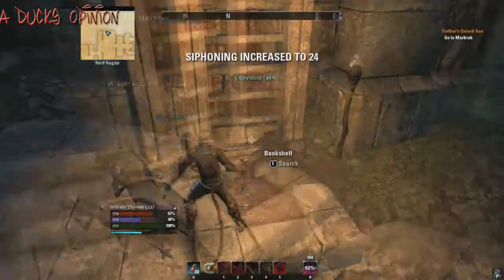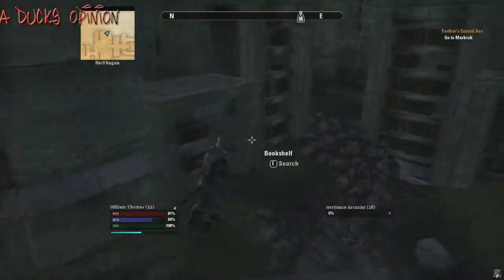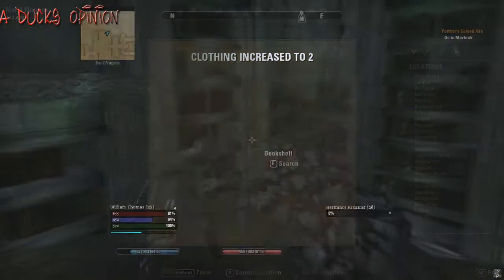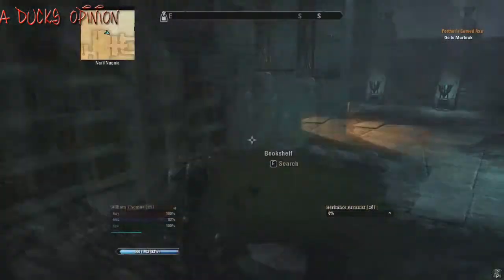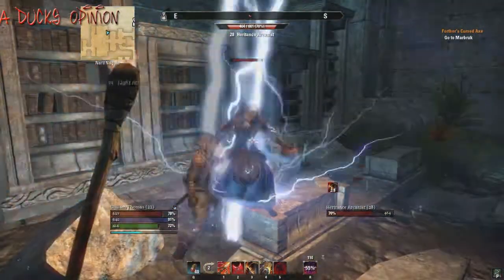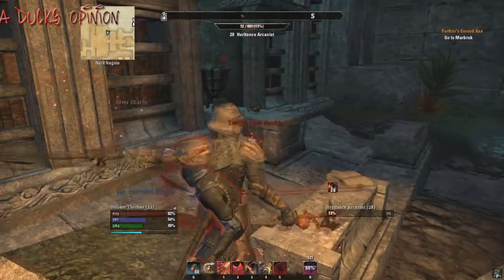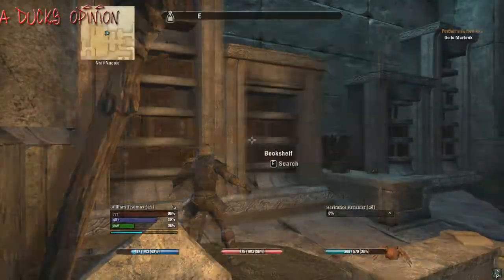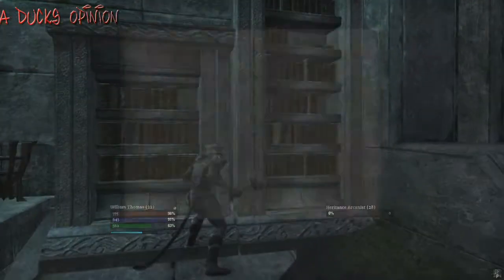The Elder Scrolls Online: How To Get Free Xp! (Tips And Tricks)